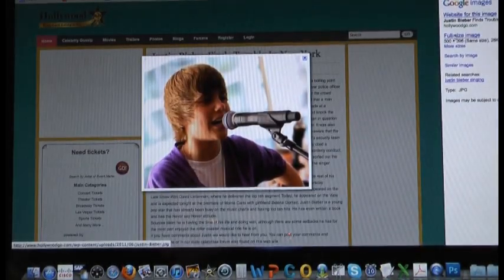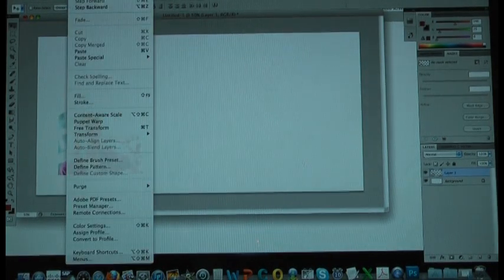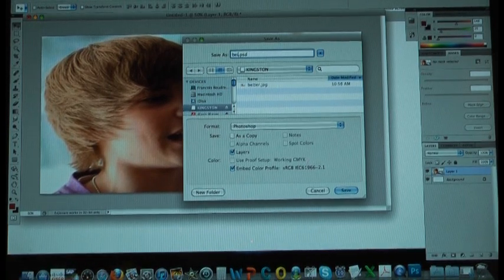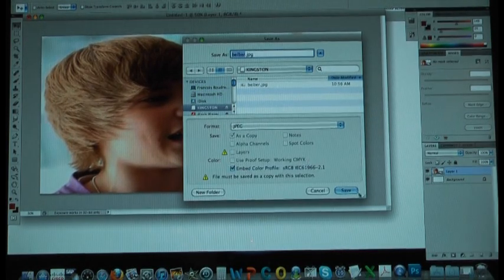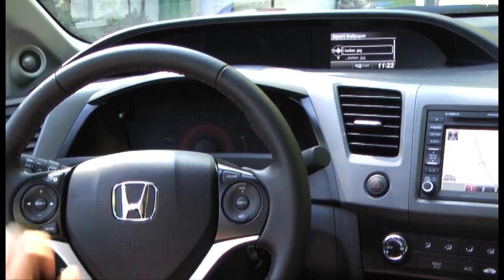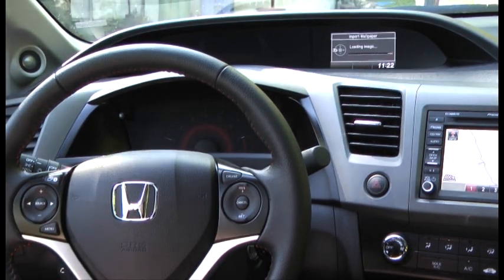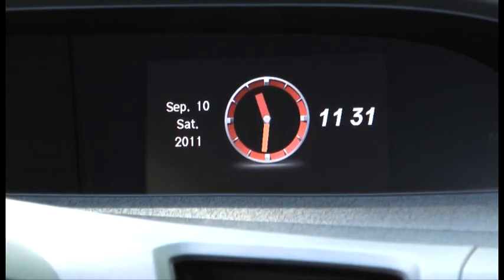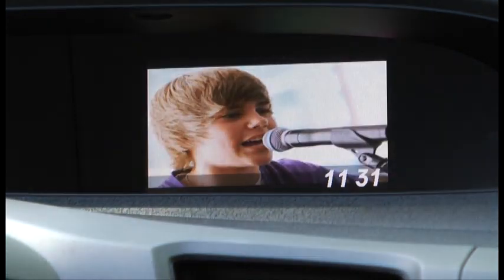2012 Honda Civic I-MID wallpaper upload and change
How to upload a new wallpaper for the 2012 Honda Civic I-MID